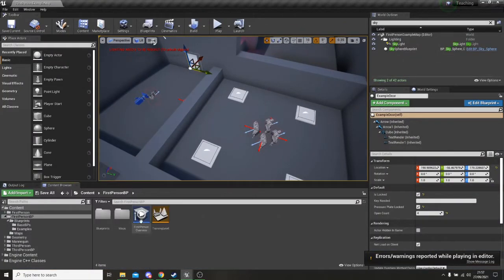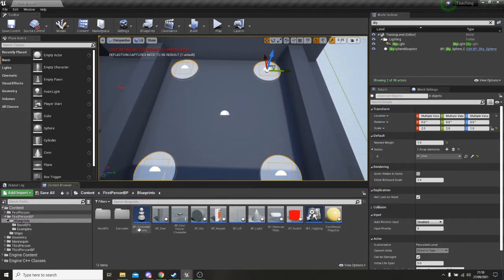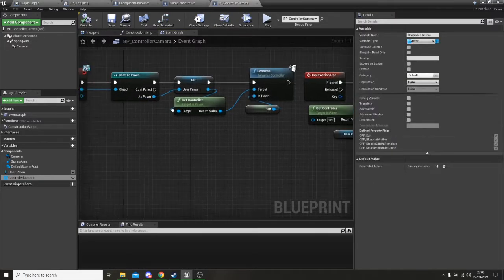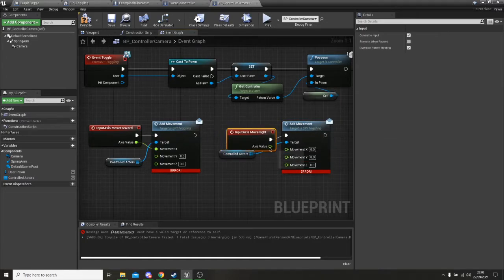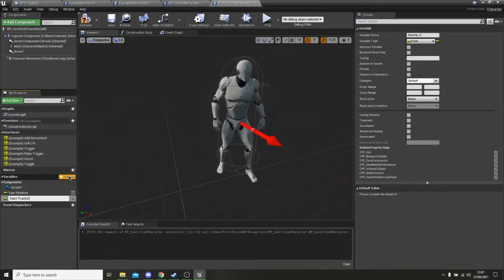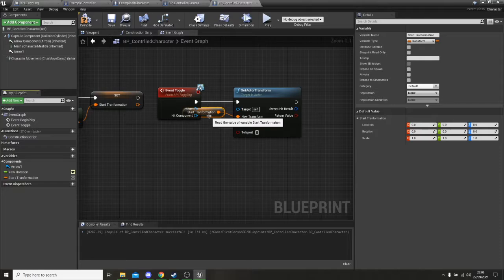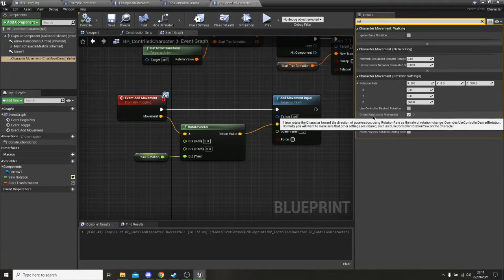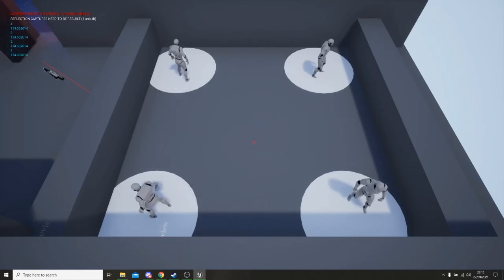Unreal tutorial - Multiple Pawn Controlling